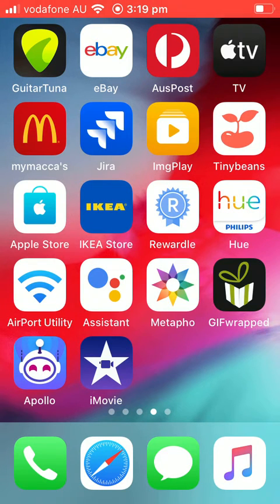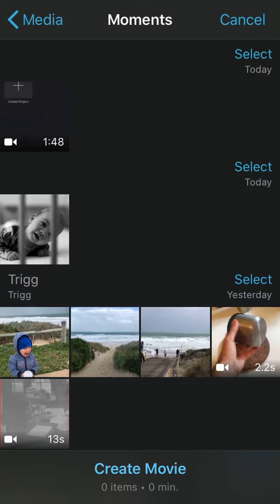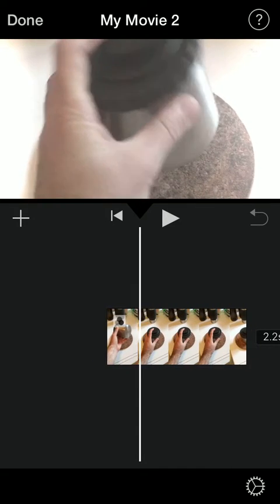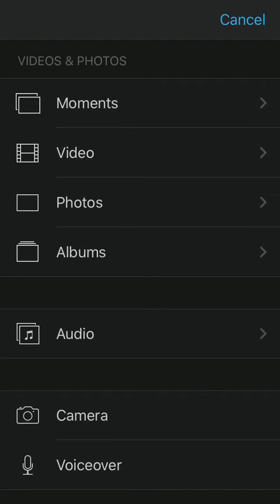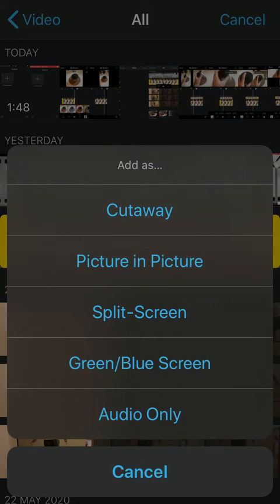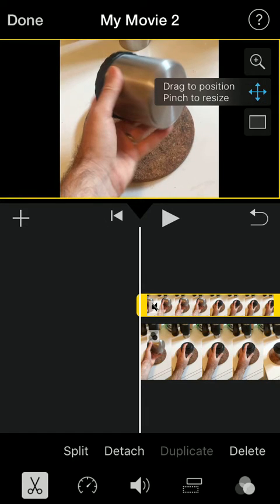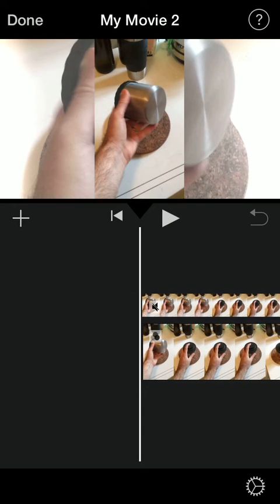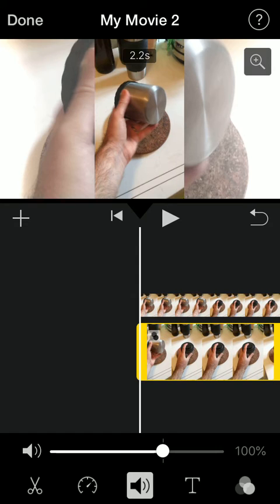Add a background to vertical video in iMovie on iPhone or iPad